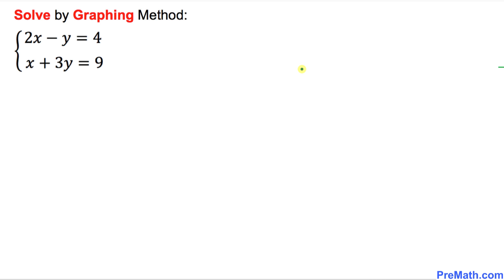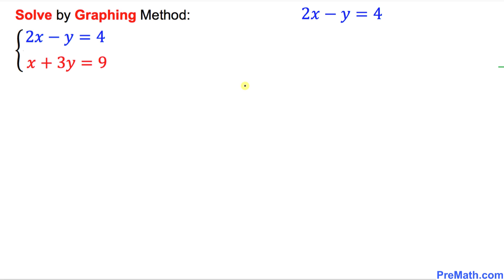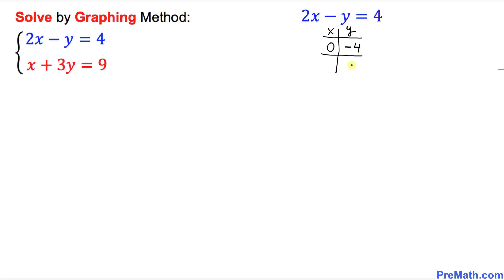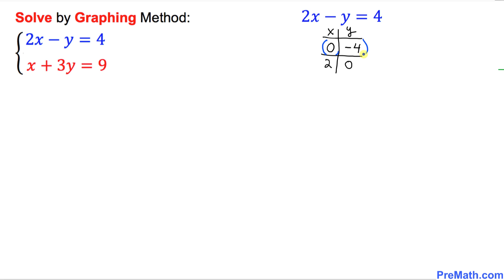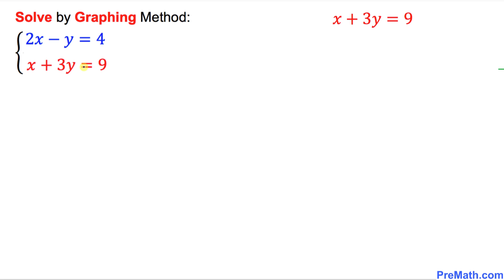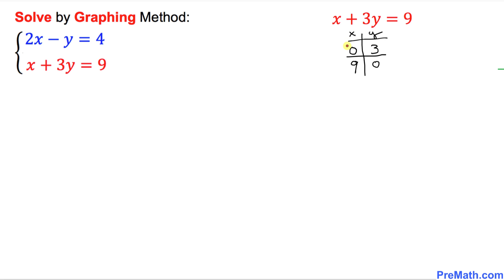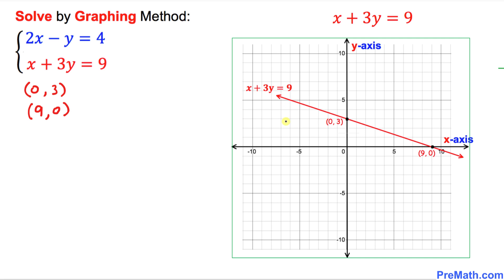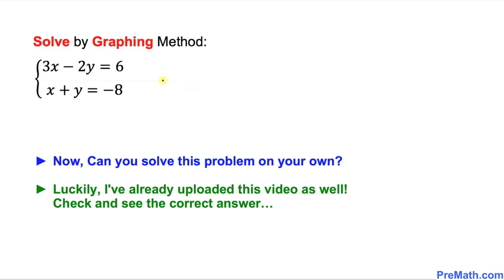How to Solve a System of Equations by Graphing | Simple Step-by-Step Tutorial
Learn how to solve a system of equations using the graphing method. Quick and easy explanation by PreMath.com